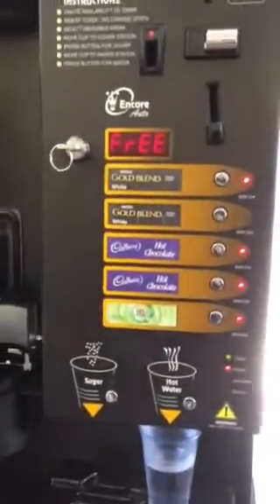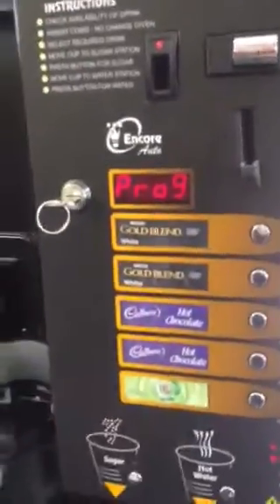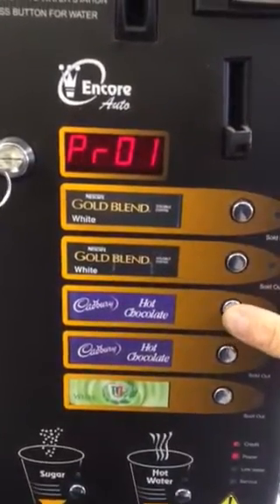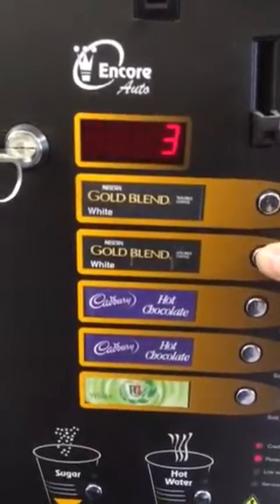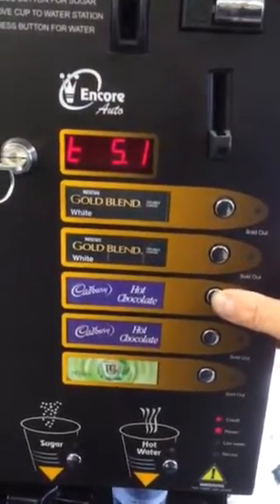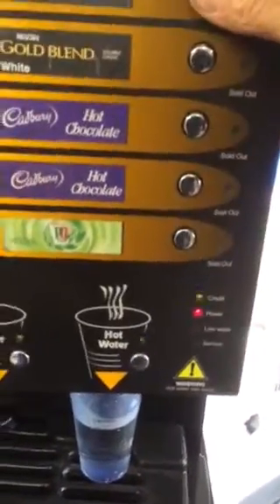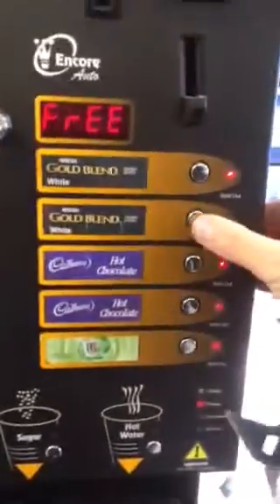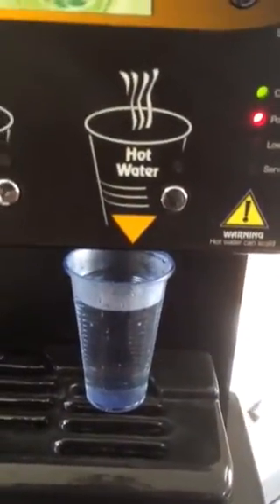Encore Auto Vending Machine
Programming the encore auto vending machine and adjusting the drinks water level.